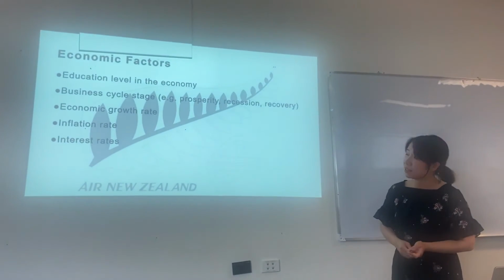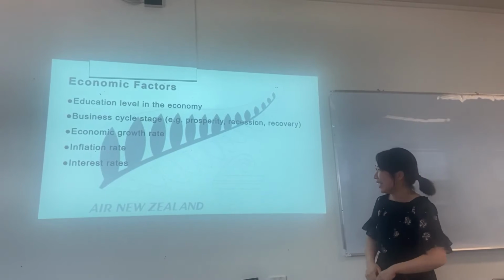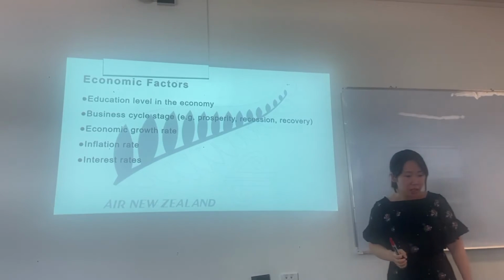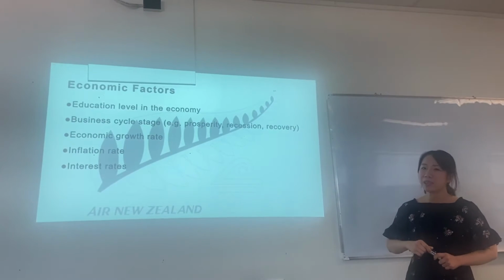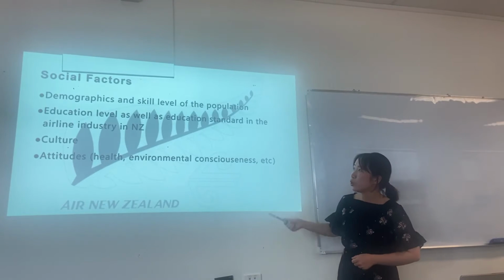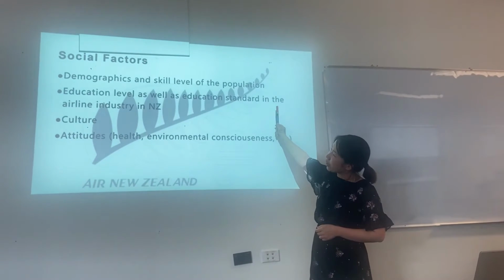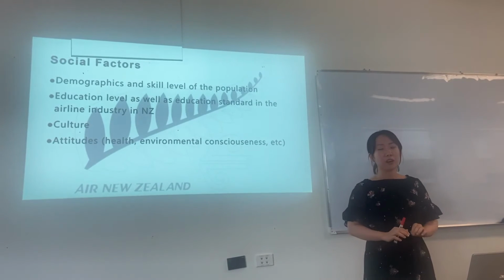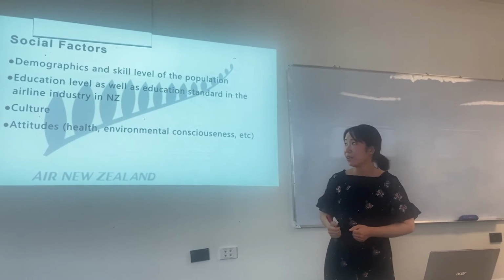Strategic Contemporary Marketing of Air New Zealand Wendy